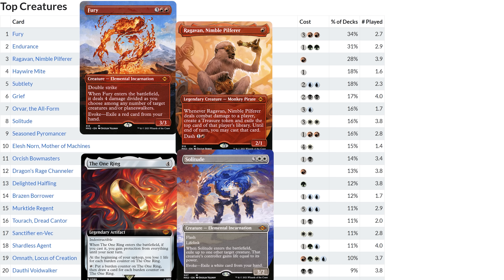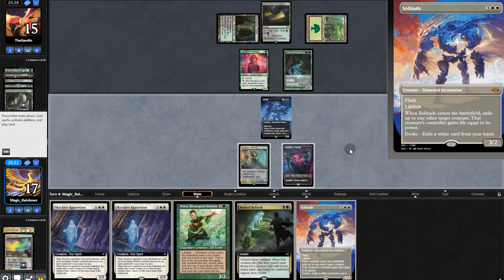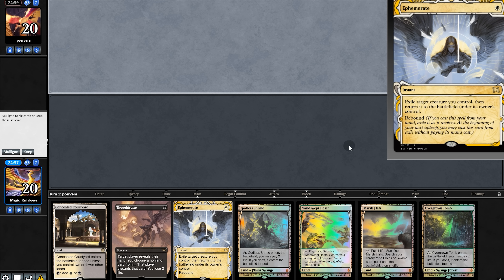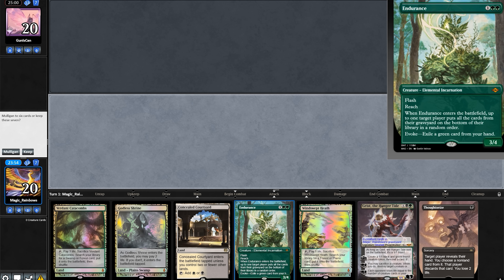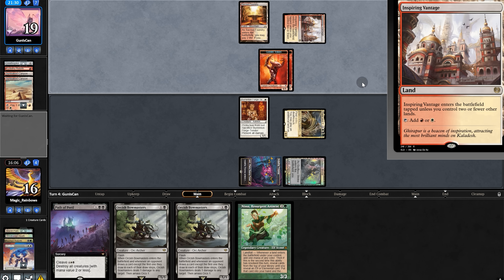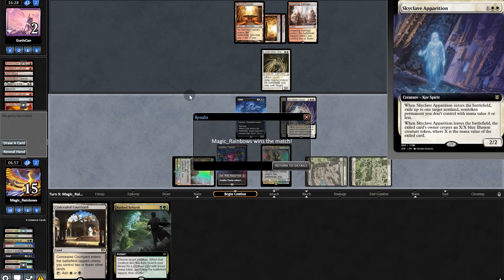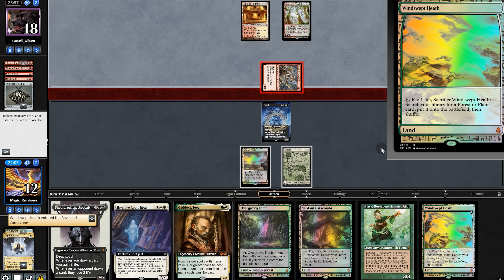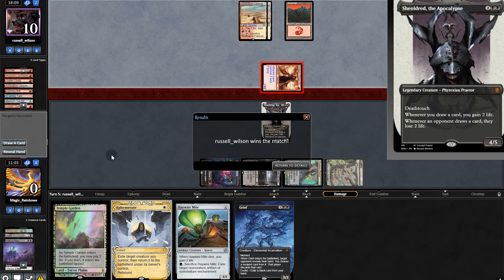MTG Modern ▷ Toolbox 💥SURPRISE💥 Deck! ◁ w/ Orcish Bowmasters!【 LOTR】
The Modern metagame is SCARY! We shall make a deck to counter EVERYTHING! But do we have enough tools in our toolbox deck to counter the best decks in the competitive Modern metagame? Let's find out w/ gameplay & deck tech!

MTG Decklist:
4 Rushed Rebirth
1 Thalia and The Gitrog Monster
1 Gaddock Teeg
4 Orcish Bowmasters
2 Nissa, Resurgent Animist
1 Masked Vandal
1 Endurance
4 Grief
1 Sheoldred, the Apocalypse
4 Skyclave Apparition
4 Solitude
4 Ephemerate
4 Grist, the Hunger Tide
3 Thoughtseize
1 Boseiju, Who Endures
2 Concealed Courtyard
2 Godless Shrine
1 Indatha Triome
4 Marsh Flats
1 Overgrown Tomb
1 Plains
1 Silent Clearing
1 Swamp
1 Temple Garden
1 Urborg, Tomb of Yawgmoth
3 Verdant Catacombs
3 Windswept Heath